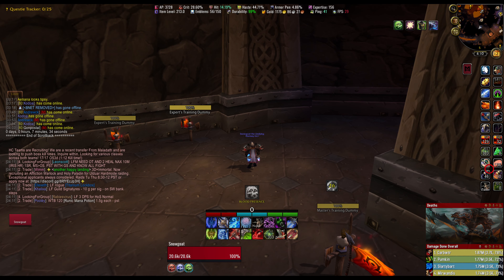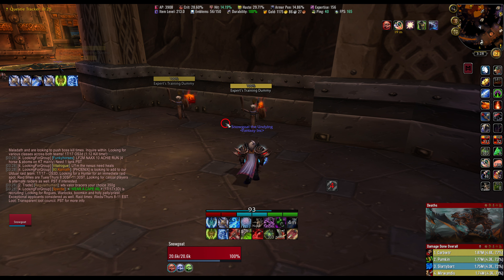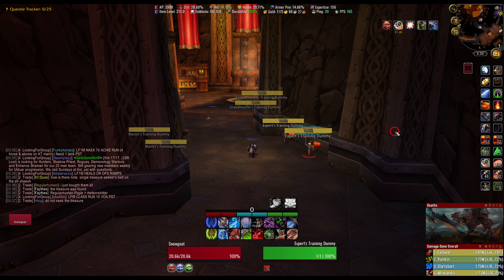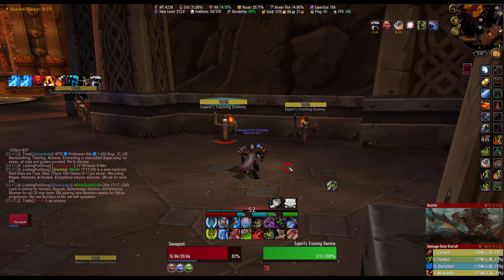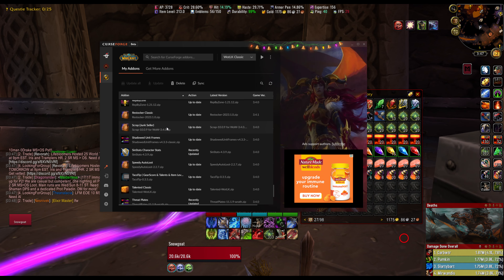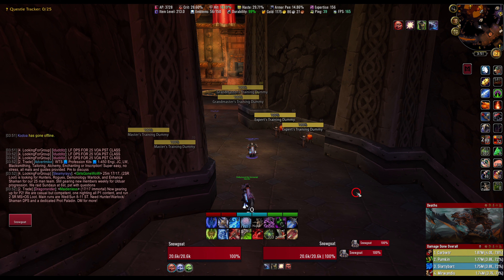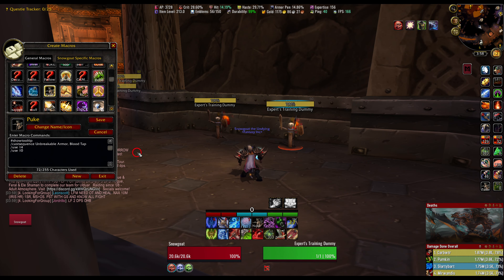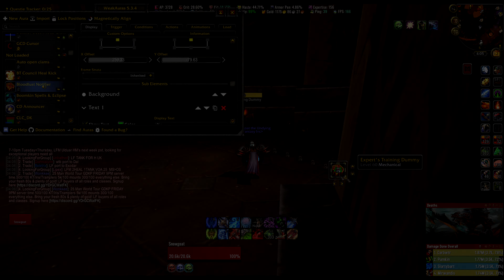Frost Death Knight UI, Addons, WeakAuras, and Macros (WOTLK Classic)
Made this video to cover my UI since I've been getting more questions about that stuff

Link to the Google Doc where you can find the strings for my add-ons, macros, and weakauras:

KM/Rime weakaura + textures (texture pack is in the description on wago)

0:00 Intro
0:41 Angry Assignments
0:51 Atlas Loot
1:07 Attune
1:25 Auctionator
1:57 Bagnon
2:01 BigDebuffs
2:57 Chinchilla Minimap
3:16 Classic Floating Combat Text
4:02 Clique
4:18 Cross Gambling
4:23 Deadly Boss Mods
4:57 DejaClassicStats
5:08 Details!
5:52 Dominos
6:08 GTFO
6:25 Guild Roster Manager
6:32 Handy Notes
7:04 Improved Loot Frame
7:13 Instance Achievement Tracker
7:30 Item Rack
7:51 Leatrix Maps
8:05 Leatrix Pro
9:02 LoseControl
9:17 Masque
10:17 Method Raid Tools
11:33 Minimap Button
11:57 Misspelled
12:05 Nameplate SCT
12:20 Nova Instance Tracker
12:31 Nova World Buffs
12:44 OmniBar
12:49 OmniCC
13:09 OmniCD
13:36 OPie
14:08 PallyPower
14:13 Plater
15:25 Quartz
15:55 Questie
15:59 RareScanner
16:10 RatingBuster
17:20 RepByZone
17:31 Restocker
18:11 Scrap
18:24 Shadowed Unit Frames
19:01 SinStats
20:11 Speedy AutoLoot
20:20 TacoTip
20:27 Talented
21:16 Threat Plates
21:25 ThreatClassic2
21:41 TSM
22:25 TrinketMenu
22:37 VuhDo
23:09 WeakAuras
23:17 WeaponSwingTimer SixxFix
23:22 UI Summary (Skip Here)
24:49 Macros
27:46 WeakAuras